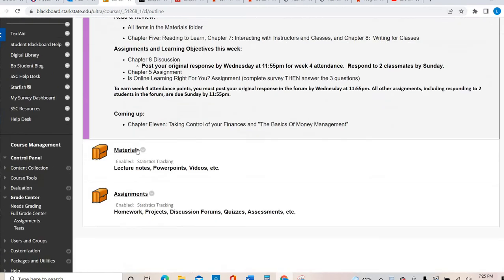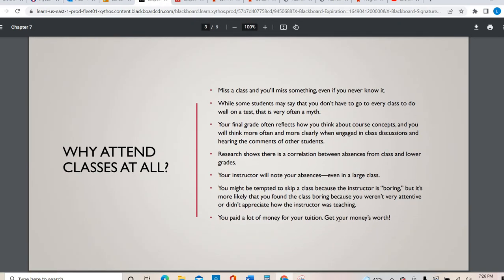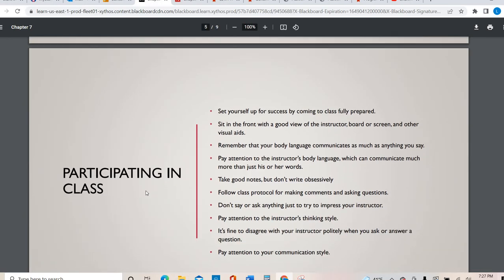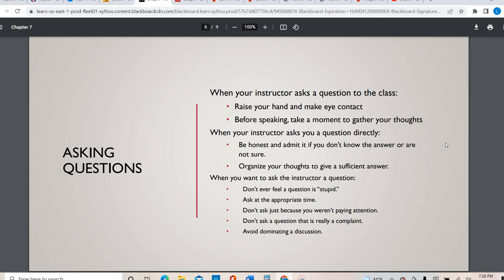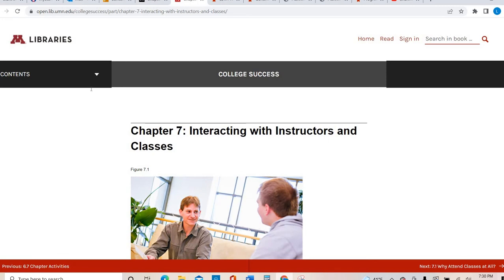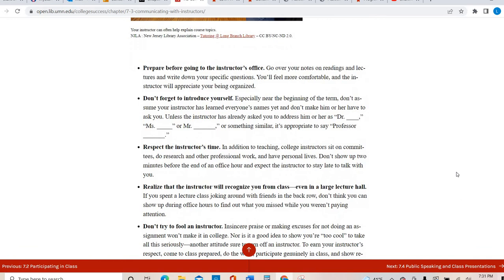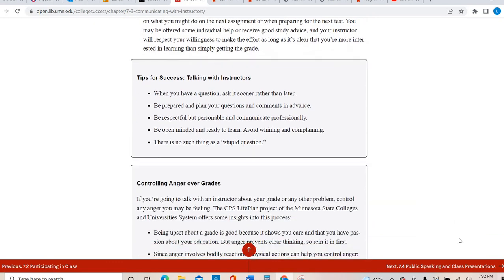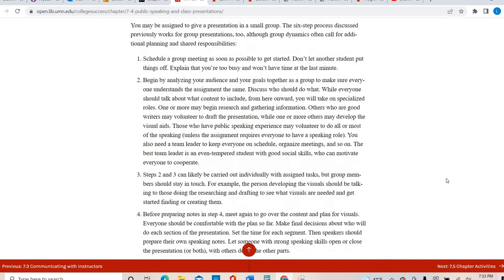SSC101 8 weeks week 4 Chapter 7 Lecture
Week 4 Chapter 7 Lecture